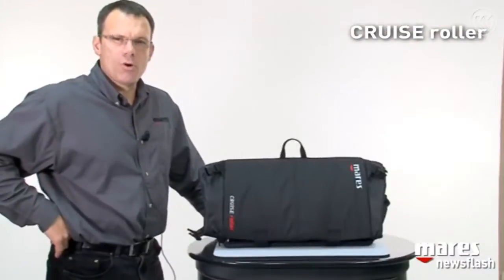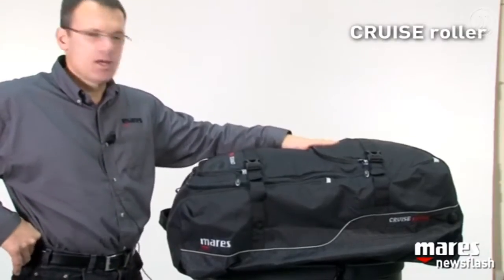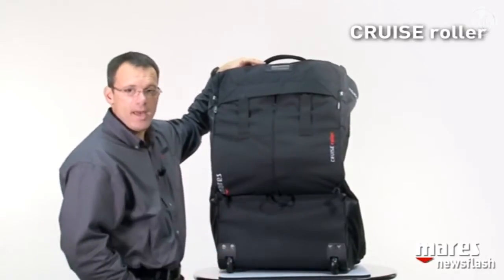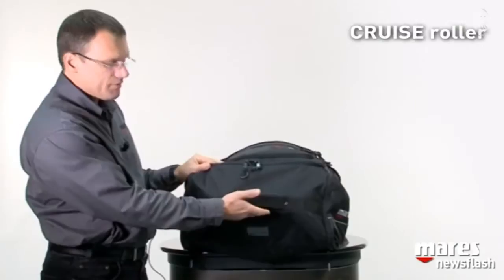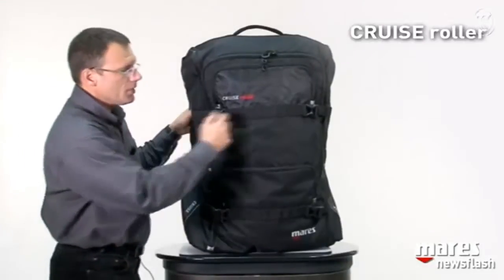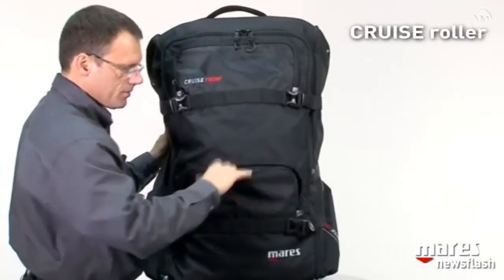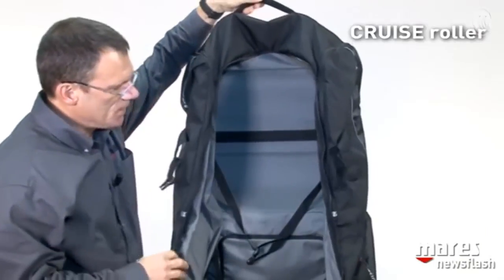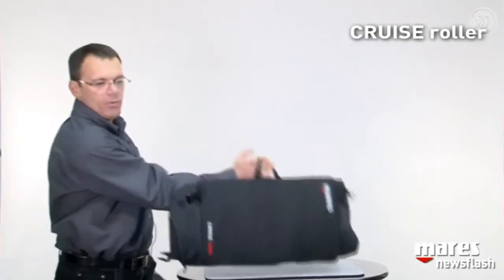Mares Cruise Roller Dive Bag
Mares Cruise Roller Folding backpack with wheels

• Easy to fold and stow
• Ultralight buckles
• Large, sturdy wheels

Super light and very roomy, the folding system is its key feature. It takes less than a minute to easily fold it, turning it into a small size carrying case. It has two integrated side pockets for storing your fins, and adjustable compression straps on the outside. Front pockets and handles for transport.
Weight: 3 Kg
Dimensions: 47×32×81 cm
Volume: 128 L